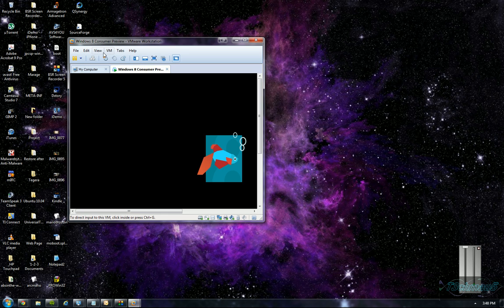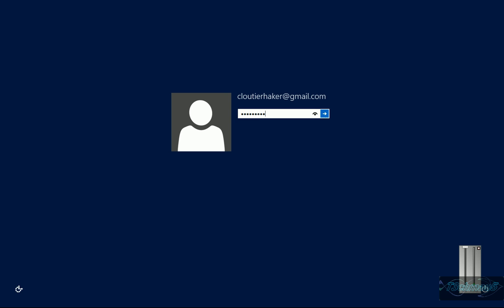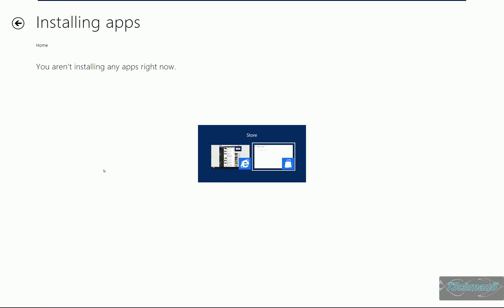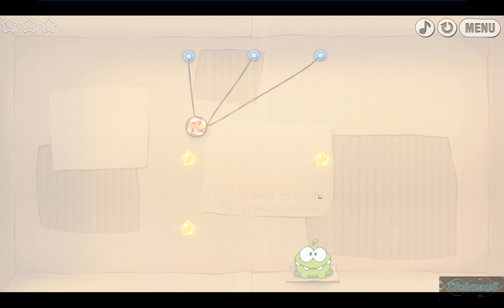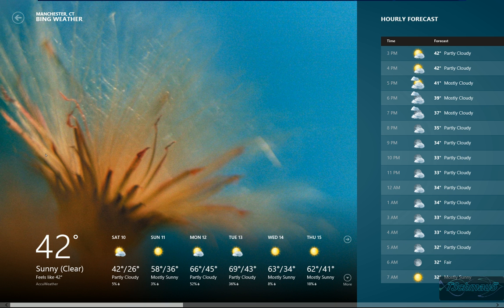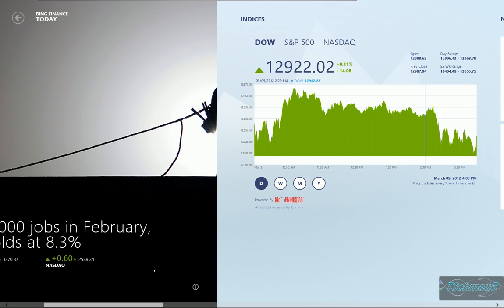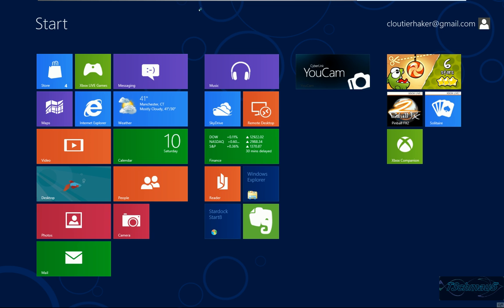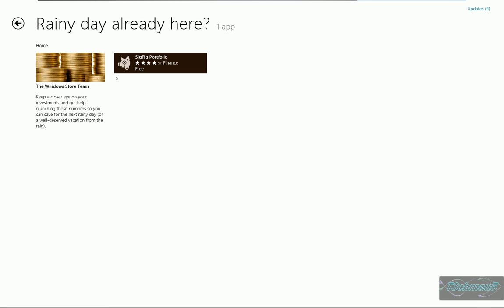Windows 8: The Tablet Operating System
A first look at Windows 8 Preview.